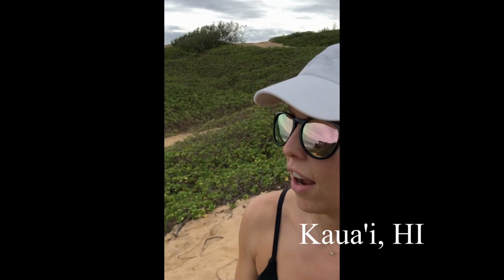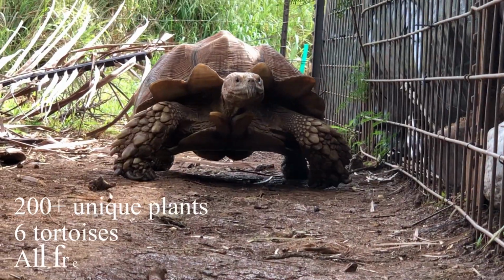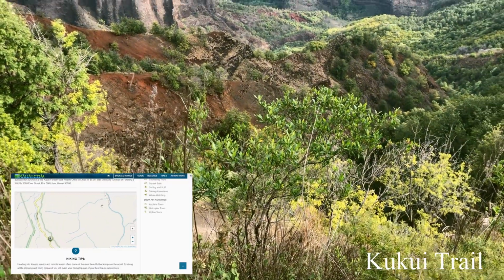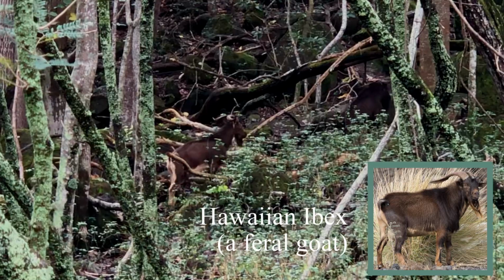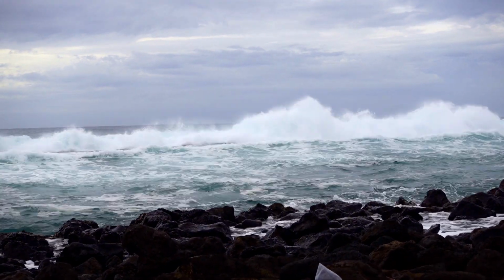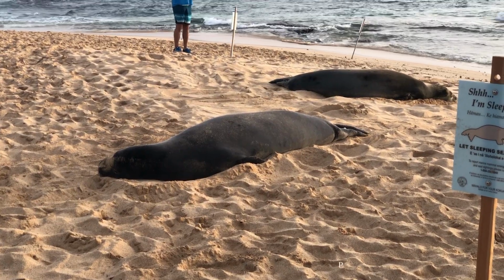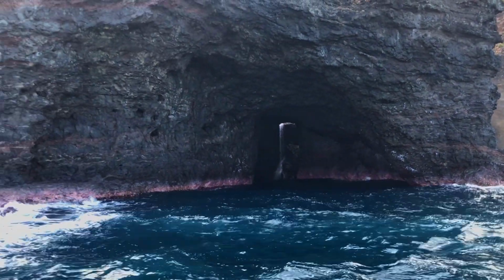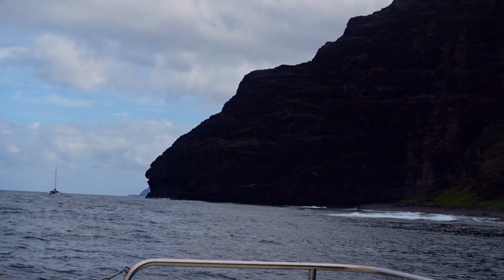Kauai, Hawaii Hikes & Sites! Waimea Canyon, Poipu Beach, Turtles, Seals & More! Plus MAPS!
Here are some Hikes, Sites, Tours, and More! Mostly FREE things to do on the South side of Kauai! We had one week on the island, so I filmed some things to help you plan your next trip! Enjoy!
Hiking Essentials: Liquid IV
Luke's METAL LOCKING Harry Potter Blender Bottle

@Leisure_Luke on Instagram  (I respond to messages)

All music is paid for and licensed by me through SoundStripe.com